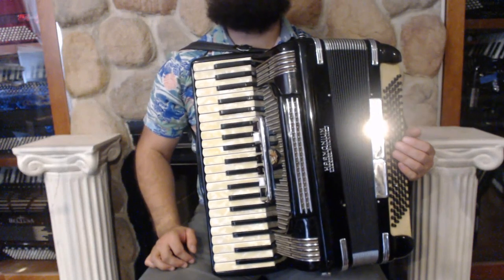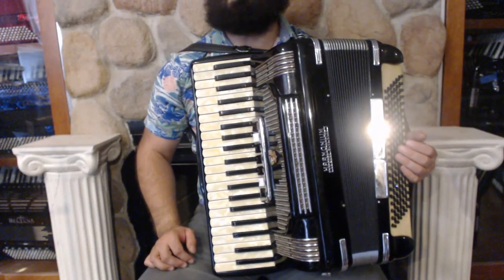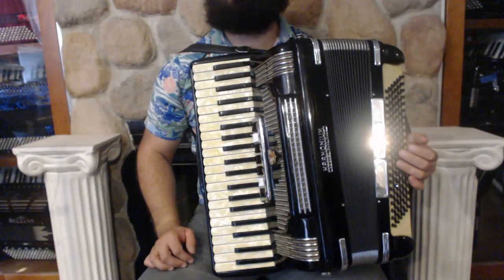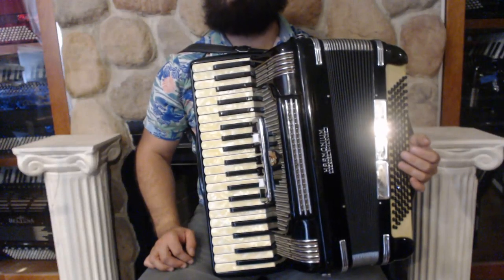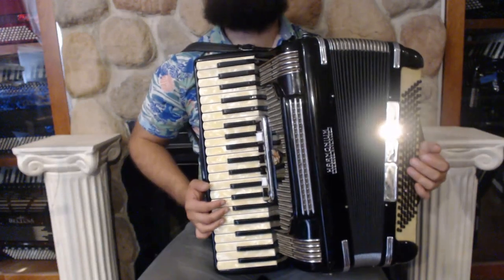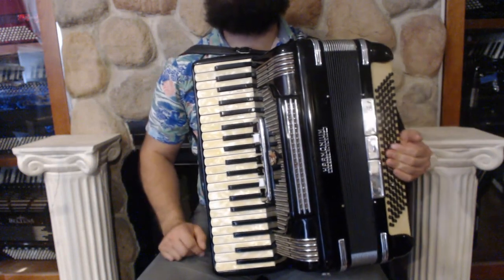5330 - Black Harmonium De Luxe Hand Made Piano Accordion LMH 41 120 $1199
Brand: Harmonium
Model: Harmonium
Type: Piano Accordion
Reeds: 3/4 LMH
Treble: 41 Keys, 19.25"(cm) Key to Key, 7+M Registers
Bass: 120 Bass Buttons, 3 Registers
Weight: 22lbs / 10kg
Features: Double octave tuning with classic design
Includes: Used Straps and Case, 6 Month Store Warranty
Suggested Upgrades: New Straps, New Case, Professional Microphone Installation, Accordion Stand, Spray Polish